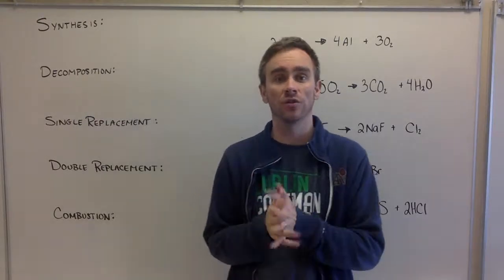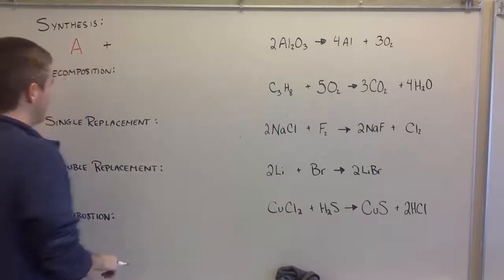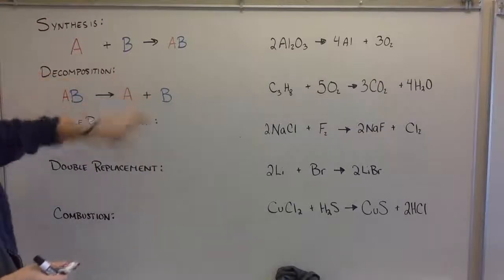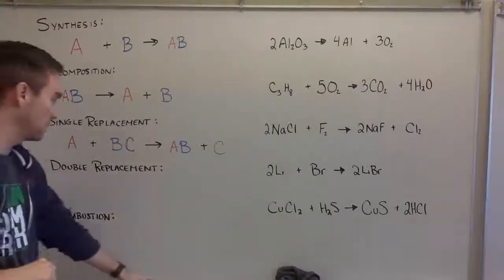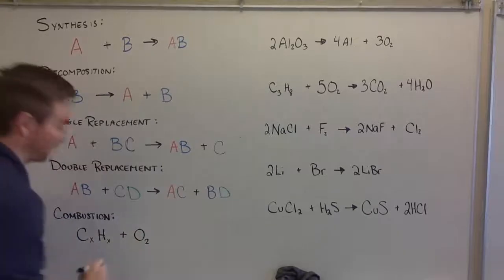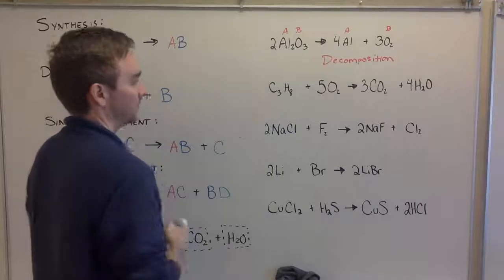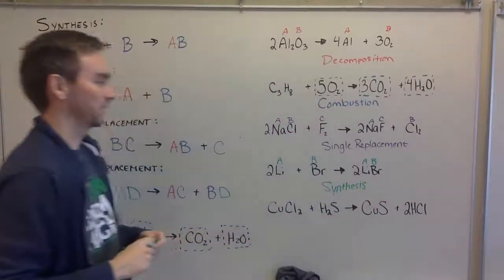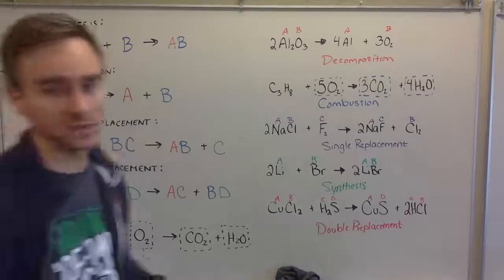Lecture: Types of Chemical Reactions